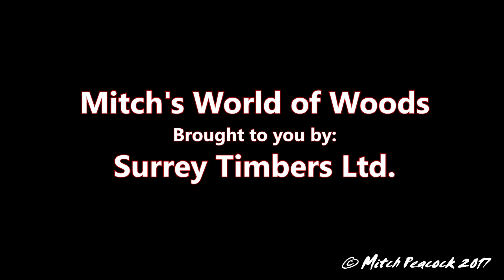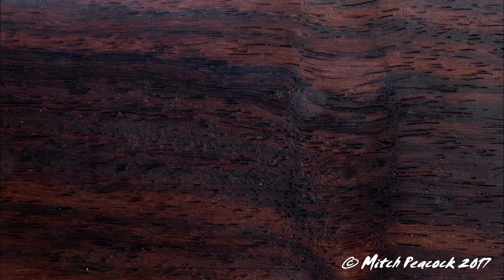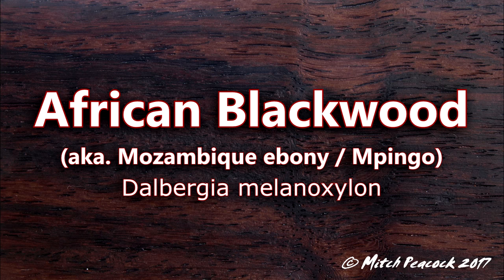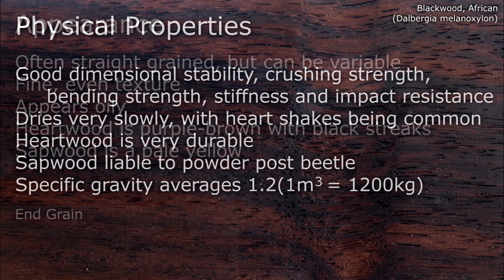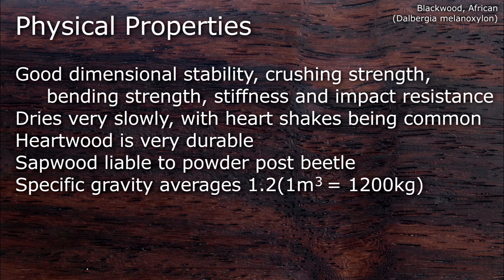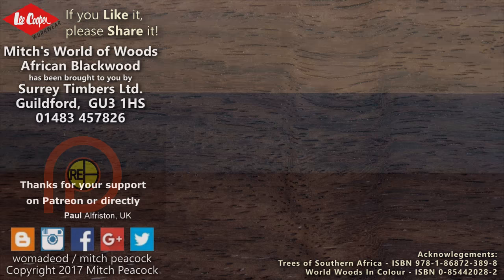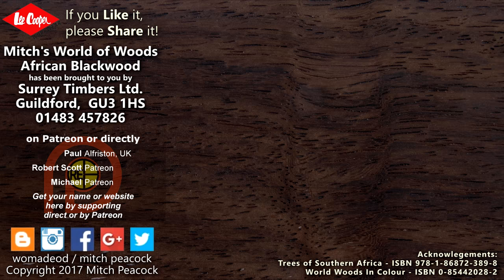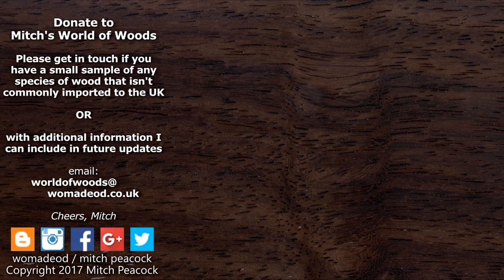African Blackwood (dalbergia melanoxylon) - Mitch's World of Woods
African Blackwood (dalbergia melanoxylon) aka.Mozambique 'Ebony'. Researched facts plus my own experience of woods available to the woodworking enthusiast.
↓↓↓  Scroll down for more info  ↓↓↓  Links  ↓↓↓ Etc. ↓↓↓

If you have any really obscure wood you would like to donate, please get in touch - remember to follow CITES guidelines if applicable.

Mitch's World of Woods is brought to you with the help of Surrey Timbers Ltd.

I sell a few items through my Etsy shop 'Tree2Gift':

Cheers, Mitch